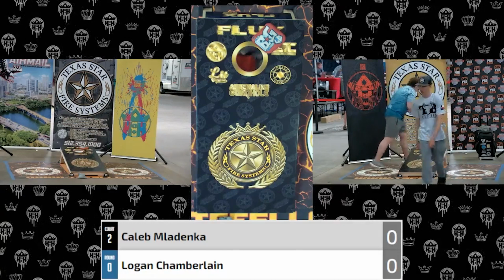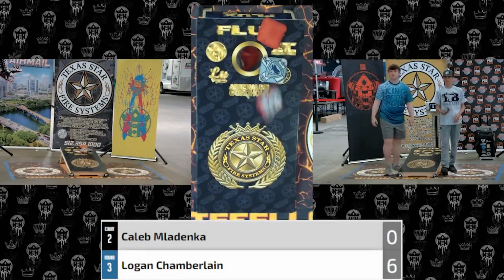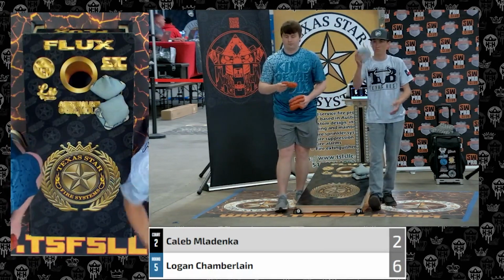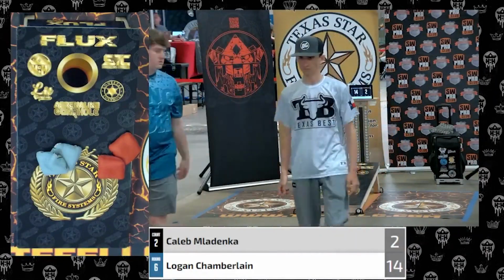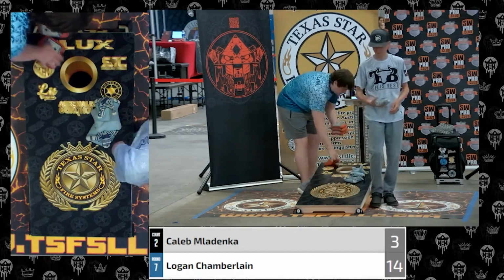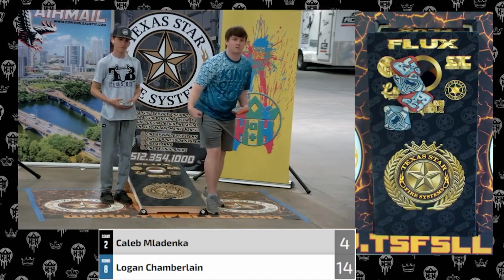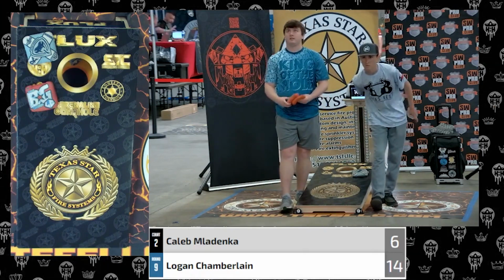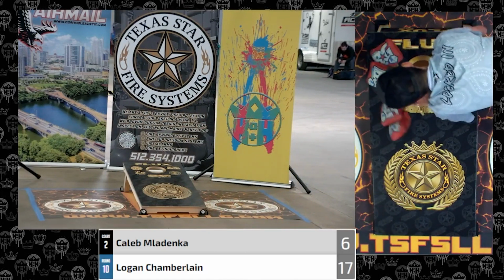ACLSW 22/23 - Open Singles - Logan Chamberlain vs Caleb Mladenka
Open Singles Cornhole matchup between Logan Chamberlain and Caleb Mladenka from the 2nd ACLSW Conference of the 22/23 season.
Previously livestreamed from the Bell County Expo Center in Belton Texas.